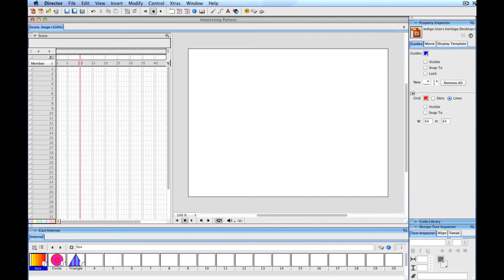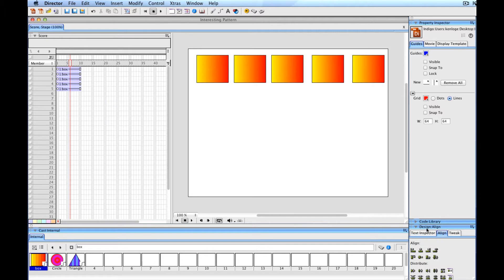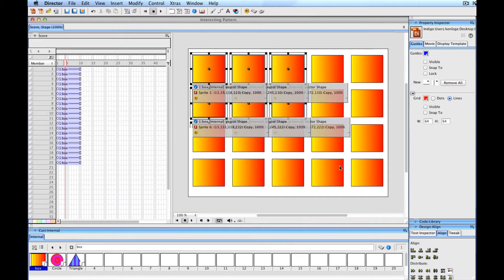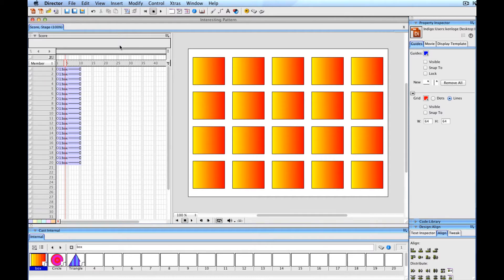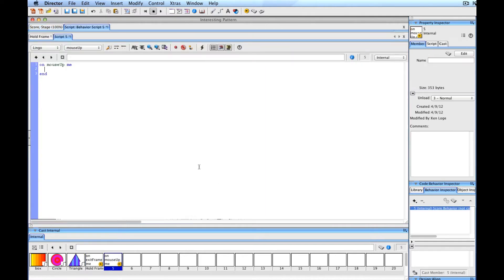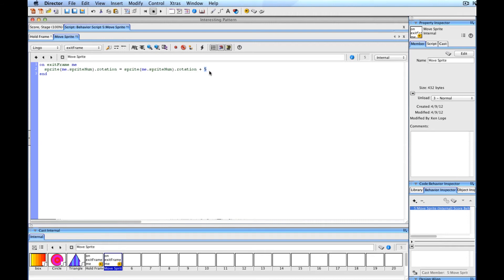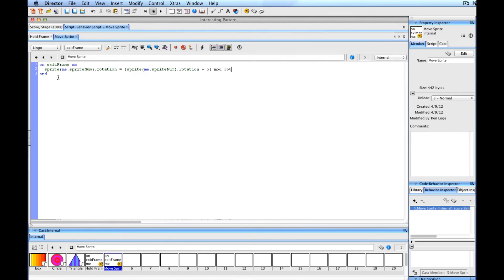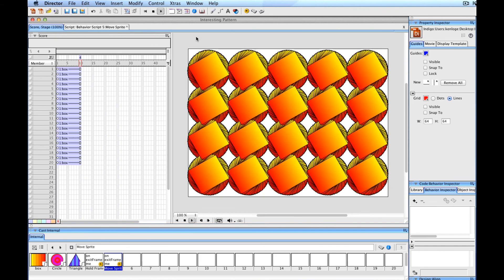Making an Animated Pattern with Adobe Director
Describes how a simple piece of artwork can be used to paint patterns on the screen using sprite settings and a few lines of Lingo.

A link to the movie used for the example may be found